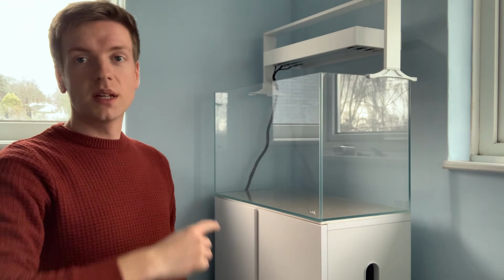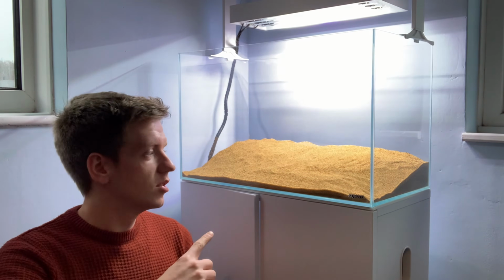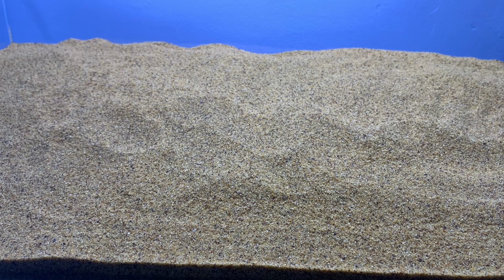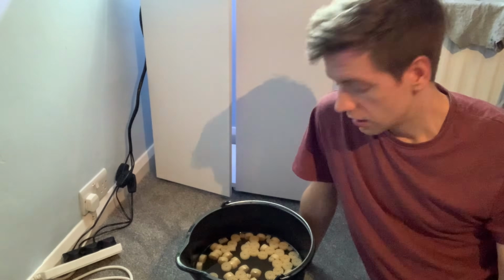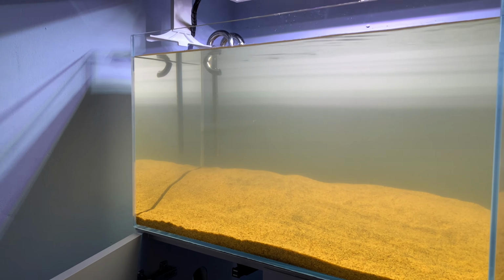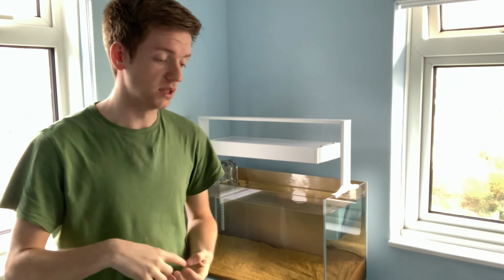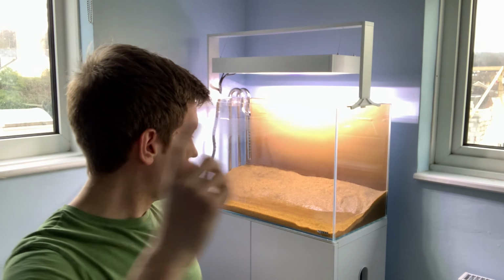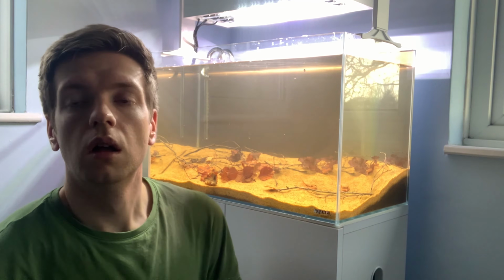Creating a Nymphaea lotus and clown killifish biotope inspired aquarium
The first of a series of biotope inspired aquariums utilising just one species of fish and plant. Many areas of aquatic habitat can be dominated by one species where they can outcompete all others. This is a replication of where the lily dominants areas of west Africa providing shelter and cover for the clown killifish (Epiplatys annulatus).

The fish will be added soon, but for now I’m excited to see the leaves hit the surface of the water.